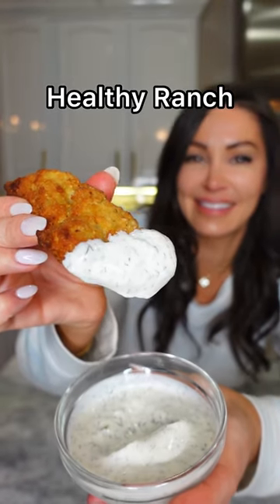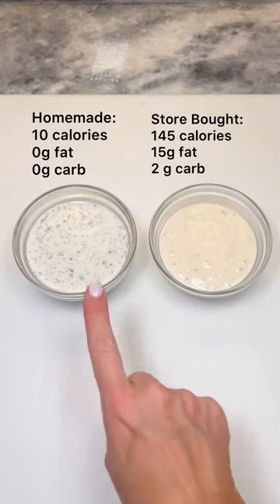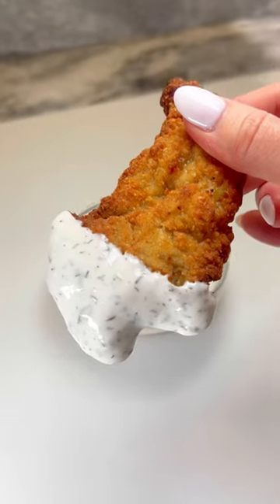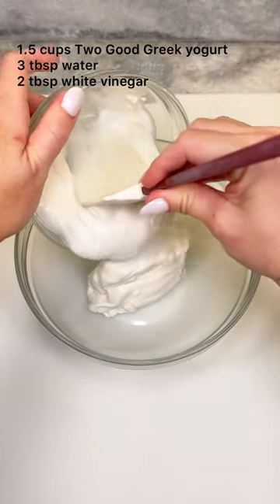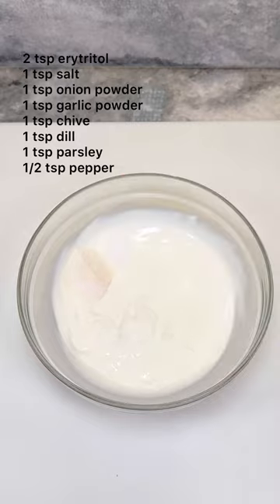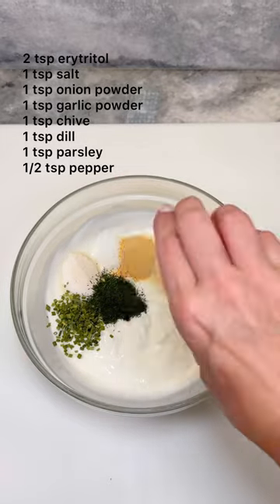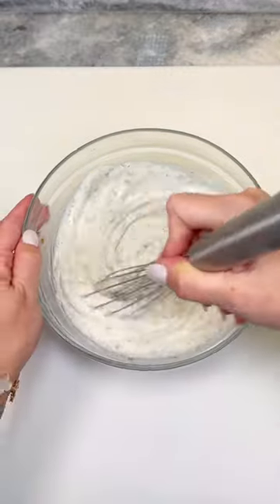Healthy Ranch 😱 10 calories, 0 fat, 0 carbs